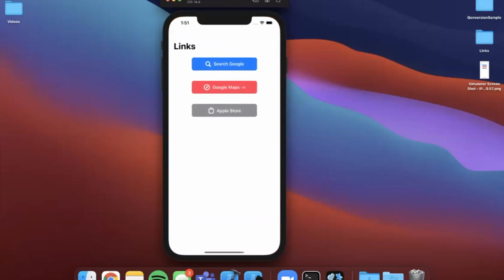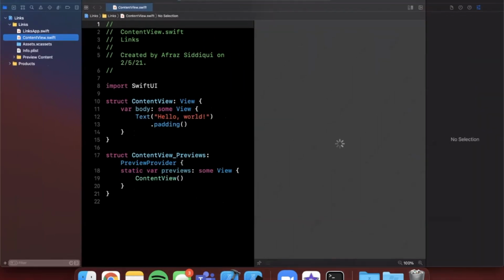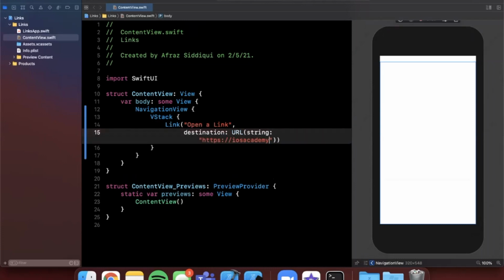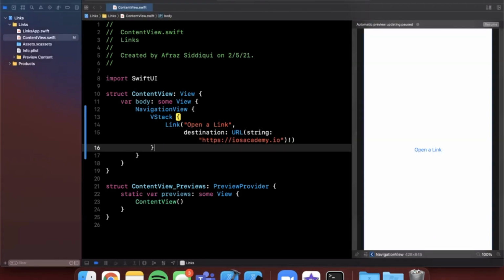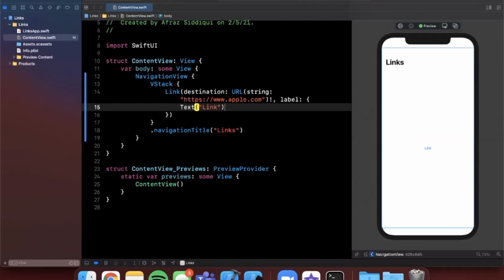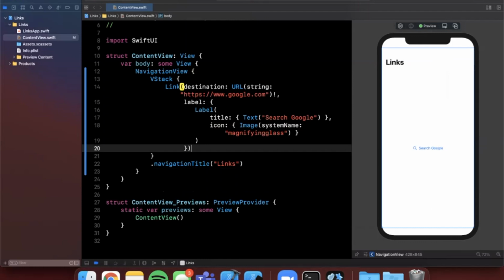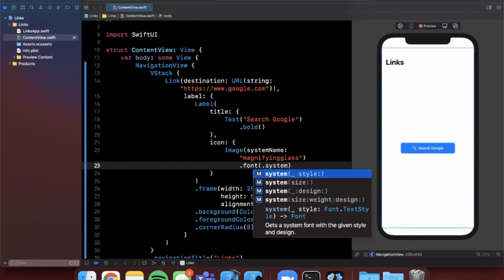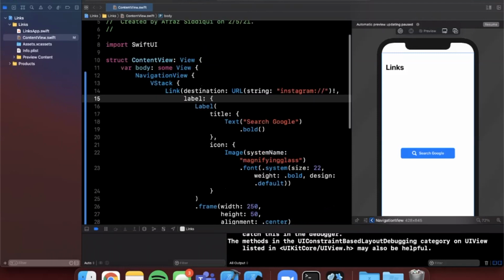SwiftUI Links in App (Xcode 12, iOS 14, SwiftUI 2.0, 2021) - iOS Development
In this video we will learn how to add and use Links in your SwiftUI based iOS App. Links are great ways to let users open up web pages right from within your app. We will be working in the latest versions of Swift 5 and Xcode 12.